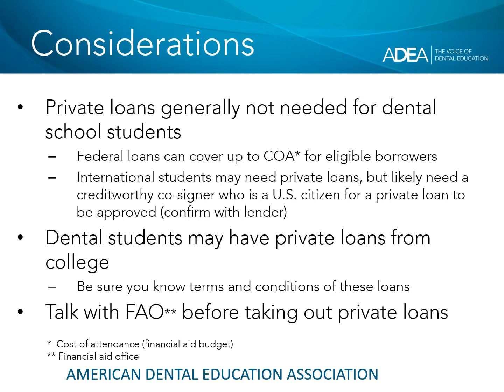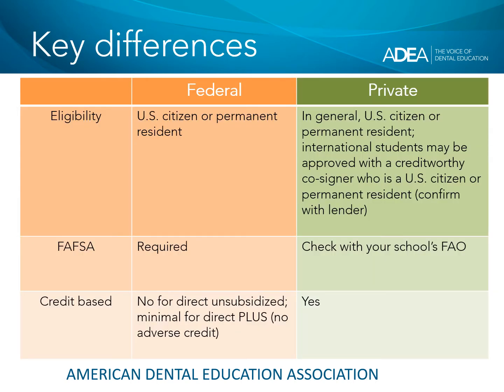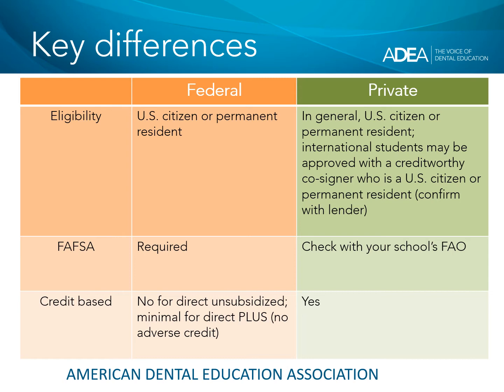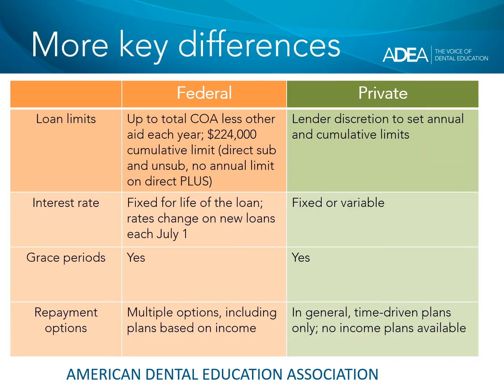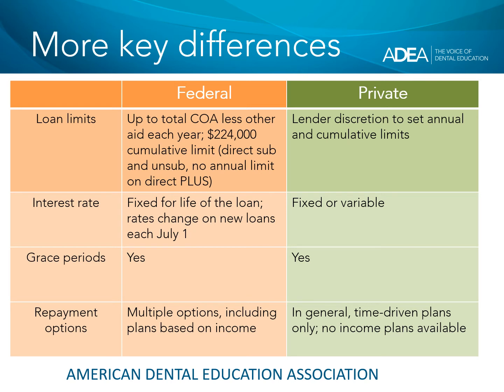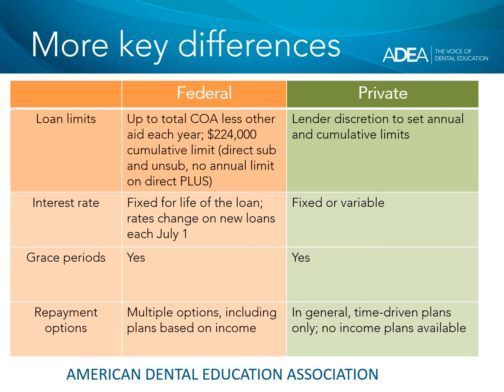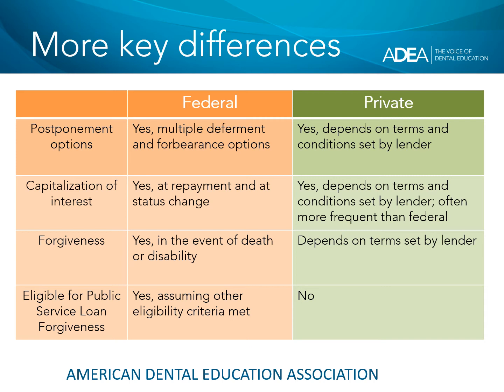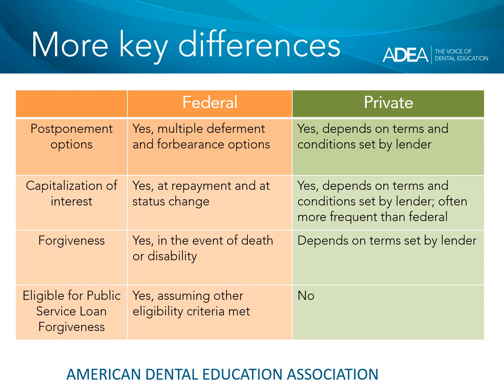Federal Loans versus Private Loans - October 2021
Learn the difference between Federal Loans and Private Loans  as it relates to attending dental school in the U.S.